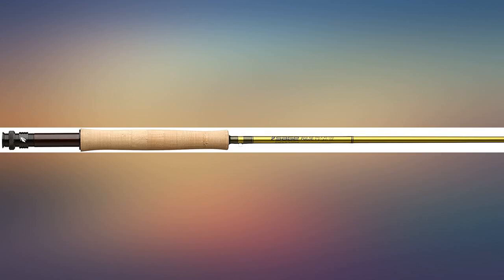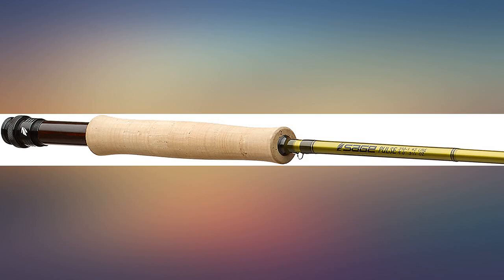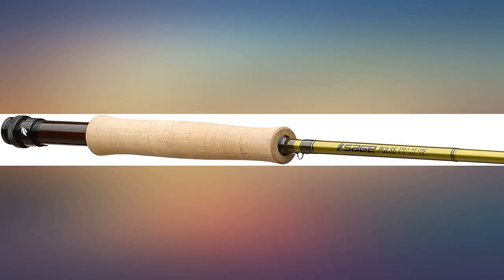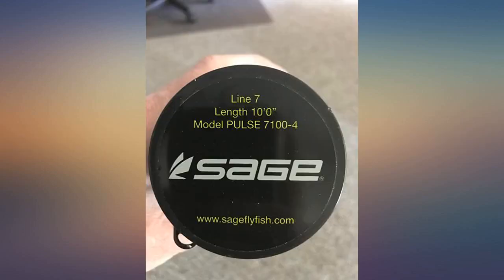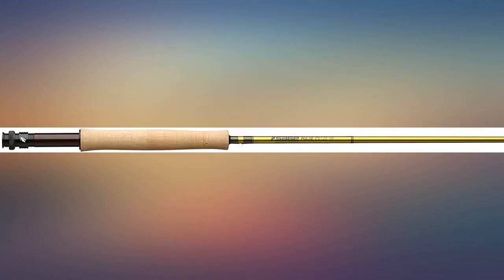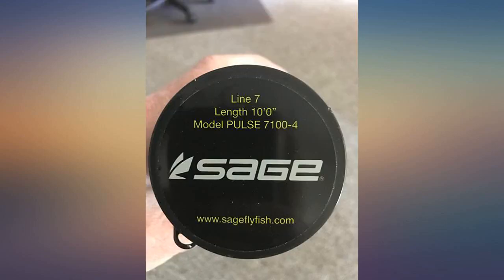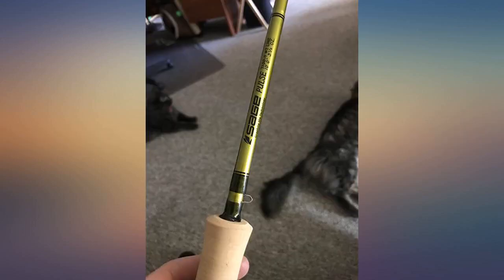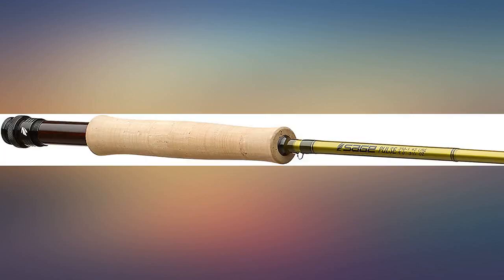Sage Fly Fishing - PULSE Fly Rod review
Main Features:
Handcrafted on Bainbridge Island, USA. Graphite IIIe Technology, Fast action. Lichen blank color; Olive thread wraps with Black trim wraps, Fuji ceramic stripper guides; Hard chromed snake guides and tip-top. Black nylon rod tube with divided liner. Rosewood insert with Gloss Black anodized aluminum up-locking reel seat., Snub-nose, half-wells cork handle